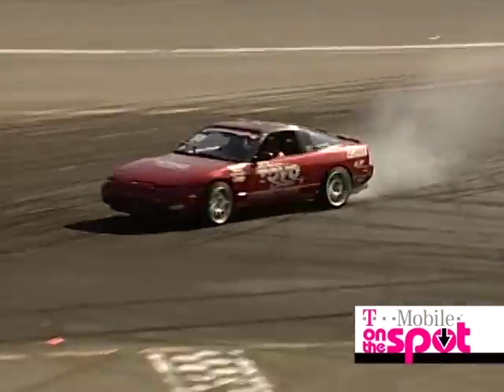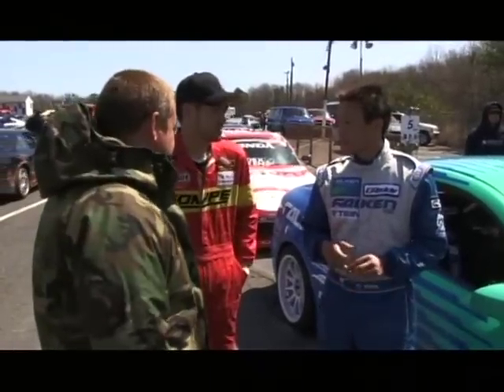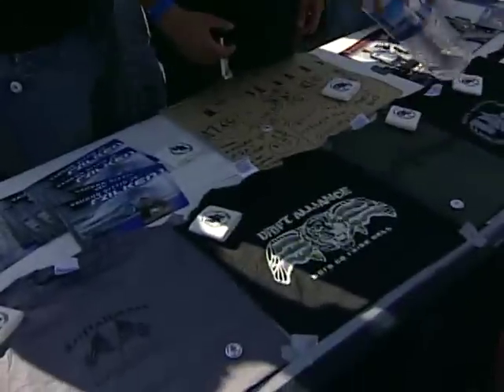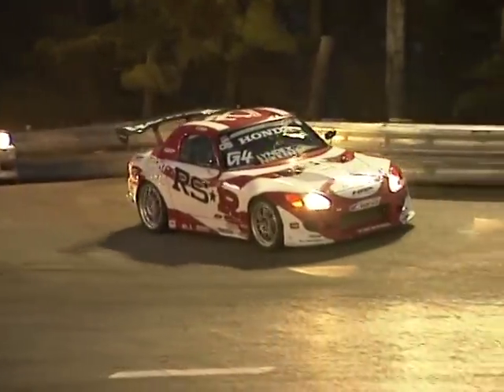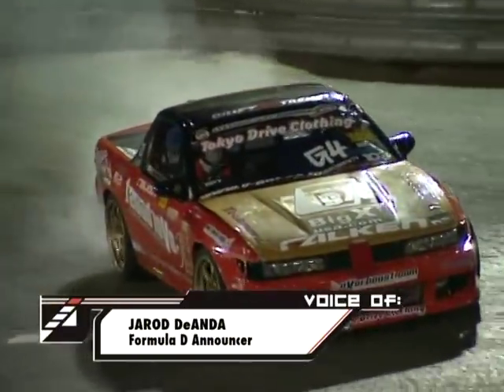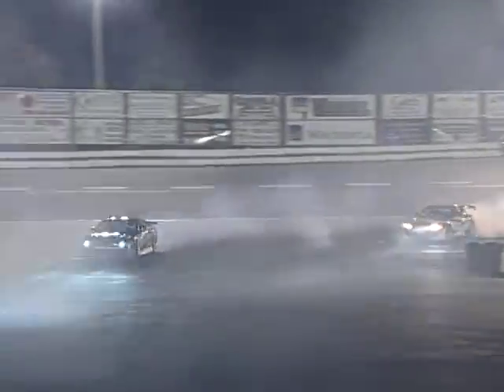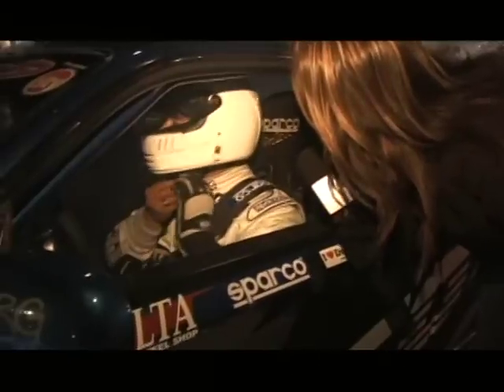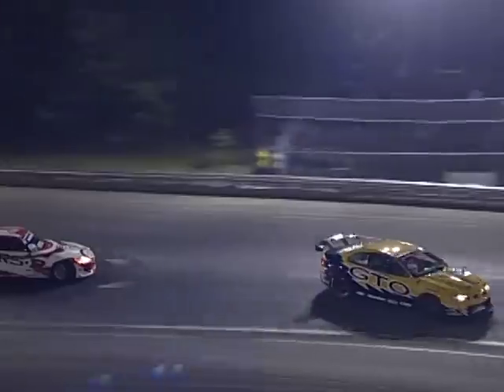‪‪Formula Drift 2005 -‬ Formula D 2005 Competition in Wall, New Jersey‬ part 2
PART 2: We are in Wall, New Jersey for the first Formula Drift competing of the 2005 season! From GTChannel's vault we bring you Formula D Classics! What is Drifting? It's about style. It's about speed. It's about execution. It's about car control. Formula Drift is a look at the sport, from the view of the drivers and the crews that make the cars drift. There is no clock and there is no finish line.